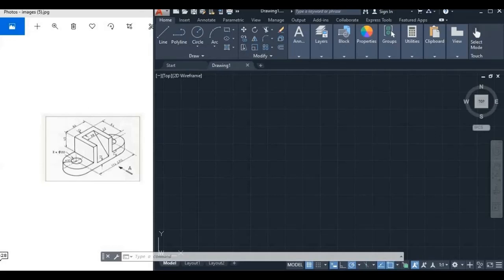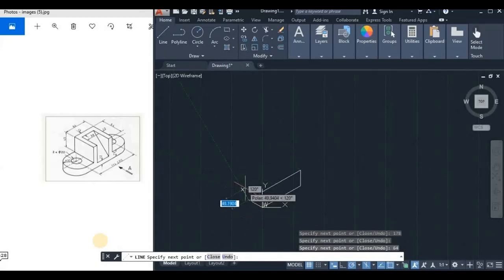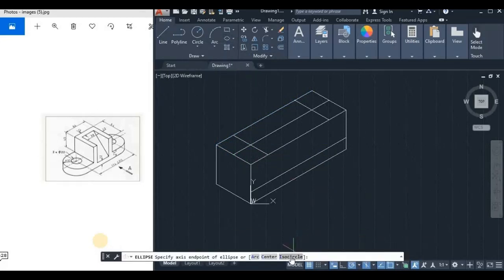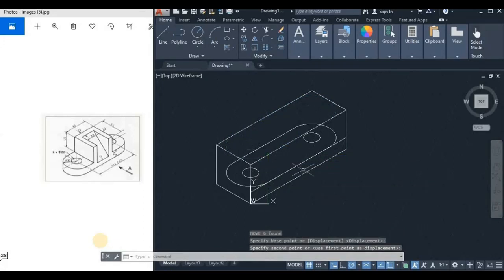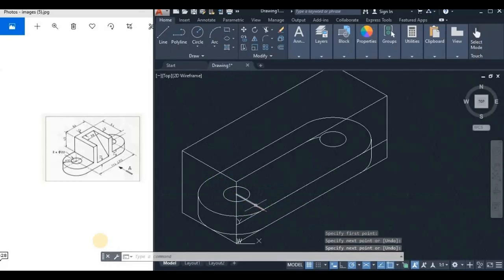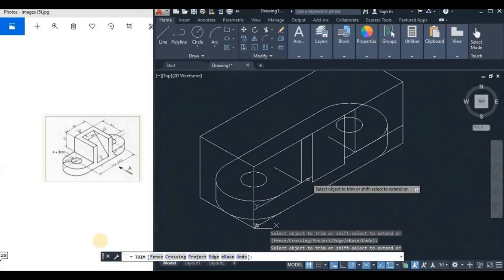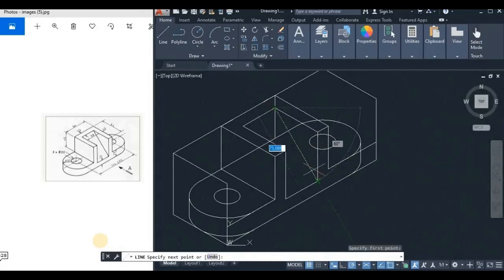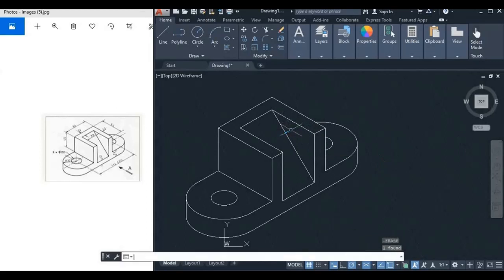How to make Isometric Drawing on Auto Cad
In this video, instructions are given to make an isometric drawing on AutoCAD